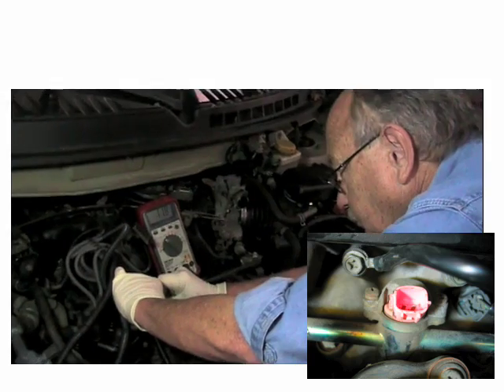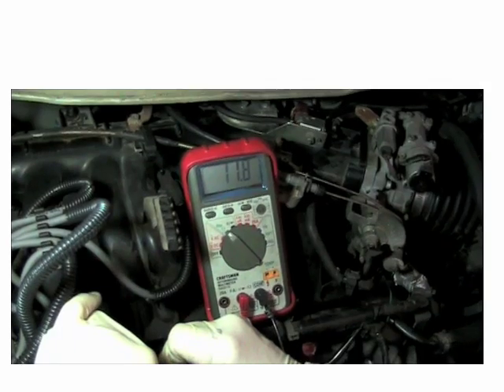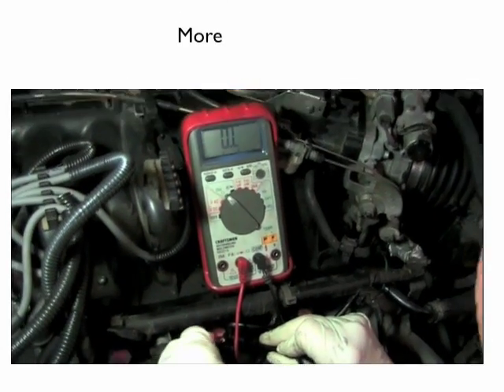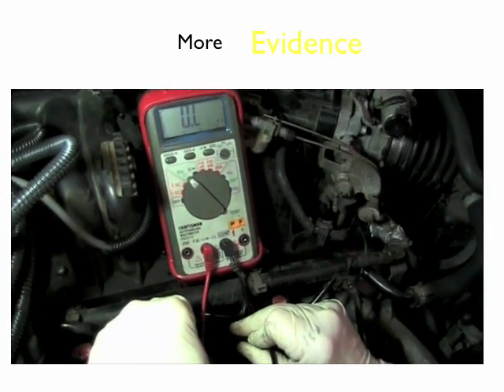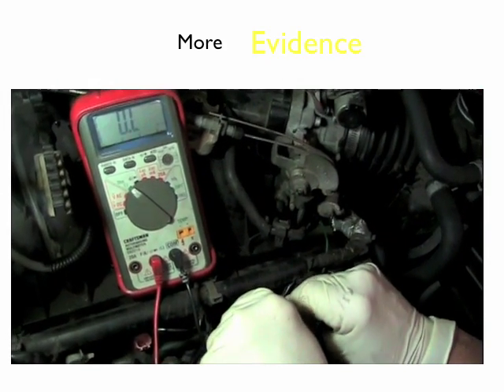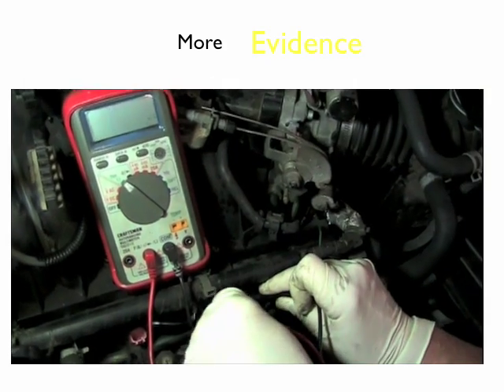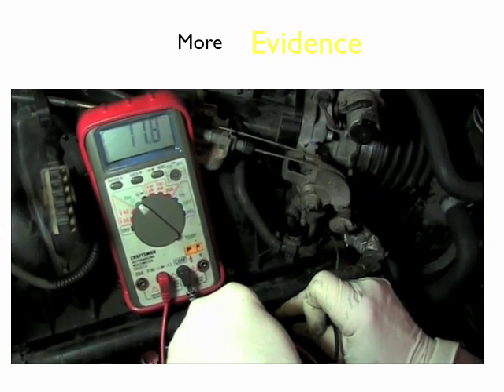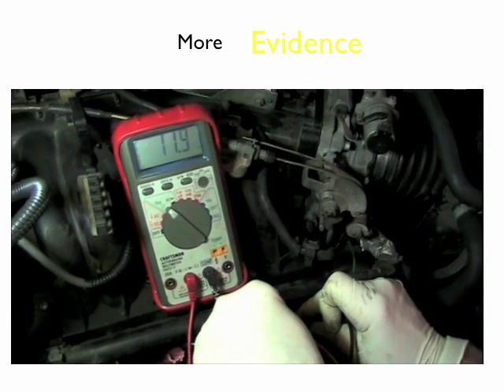Misfire, P0304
An easy one step way to diagnose a misfire when it's on the front (easy) bank of the engine